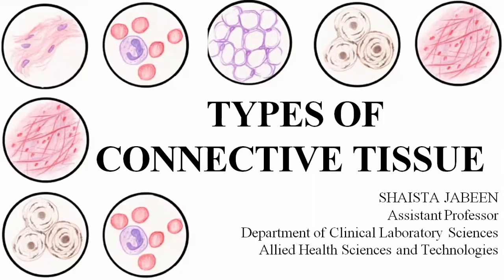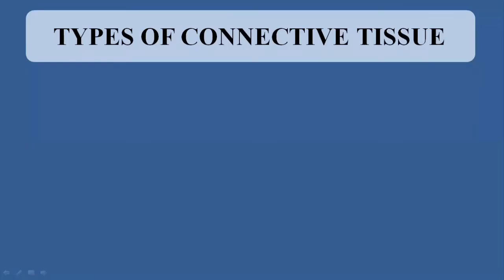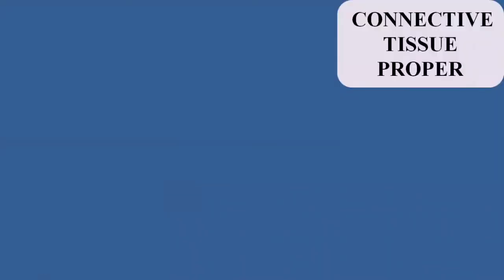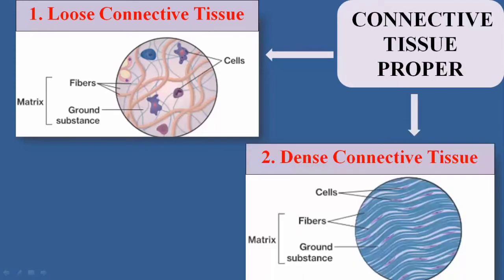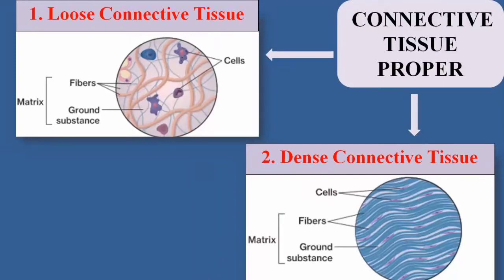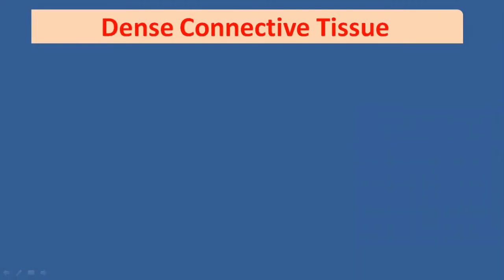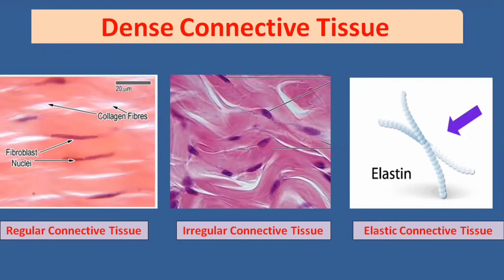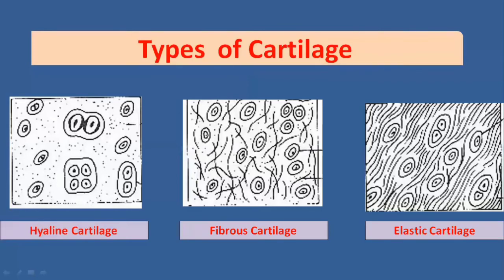Types of Connective Tissue | Connective Tissue Proper, Cartilage, Bone and Blood | Physiology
Types of Connective Tissue
Connective Tissue Proper
Cartilage
Bone
Blood
Types of Tissue

Medical Physiology Lectures
Biology Lectures
Science Lectures